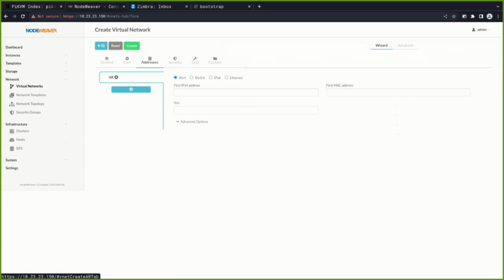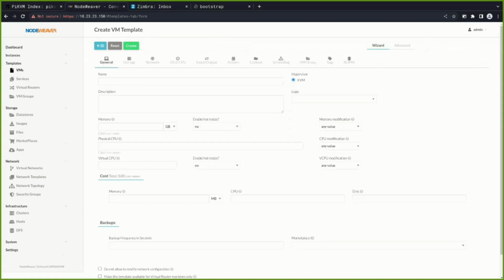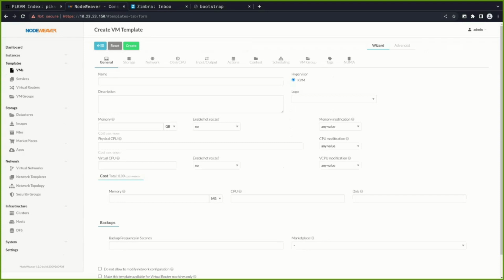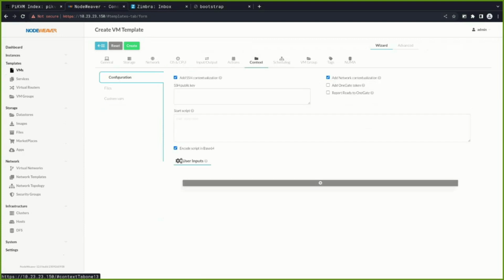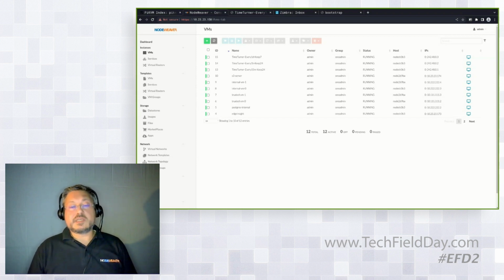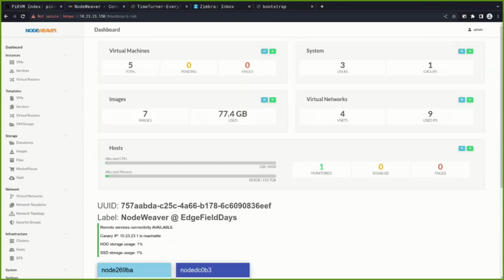NodeWeaver Platform Overview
Carlo will provide a high-level overview of NodeWeaver's key features and functionality and demonstrate these capabilities via the UI. This will also provide additional context for the other demos.

NodeWeaver is an advanced platform that enables extensive control over a NanoCloud through both web browser and API-based interfaces. Key features include hiding hardware properties, enabling easier manageability, and integrating probes that monitor and provide performance reports for each physical node. The Distributed File System optimizes storage by dividing data into blocks and replicating across multiple storage devices. NodeWeaver also supports the creation of virtual networks, switches and storage with fully customizable templates alongside context-based alterations on deployment.

Recorded live in Silicon Valley on October 5, 2023 as part of Edge Field Day 2. for more information.